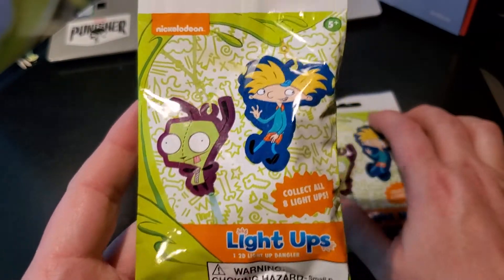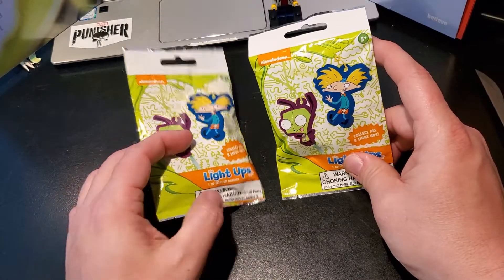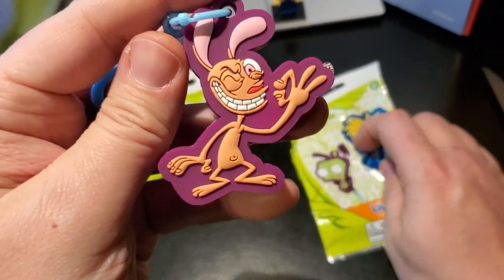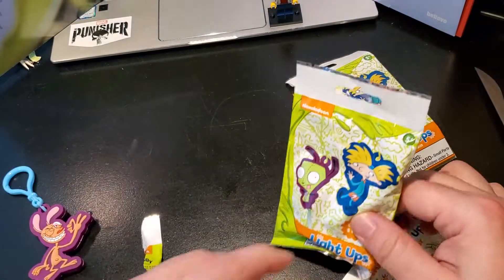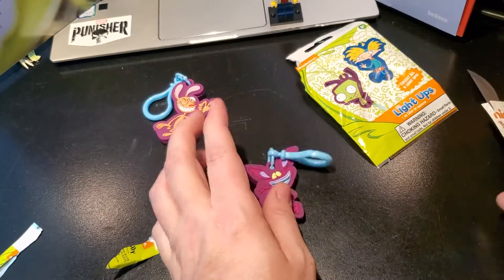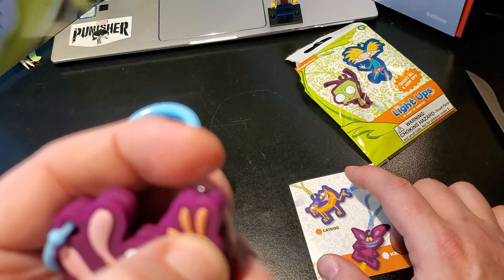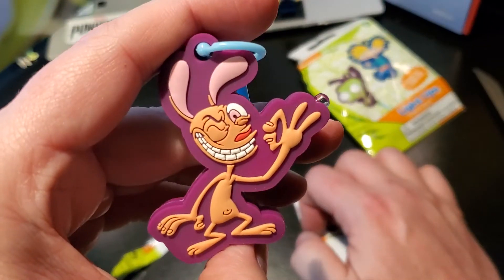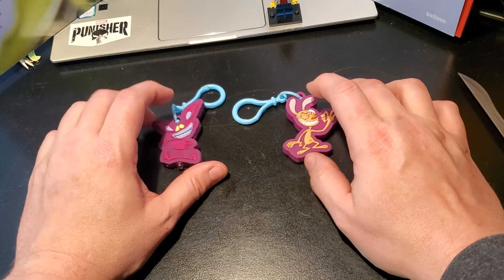Nickelodeon Light Up Key Chain Blind Bag Opening